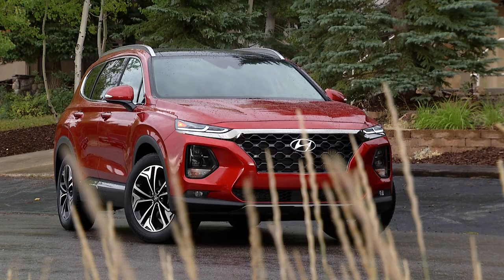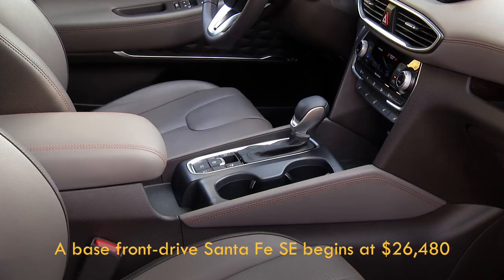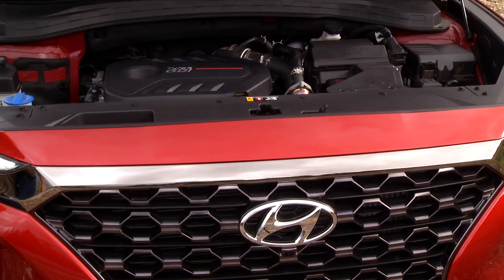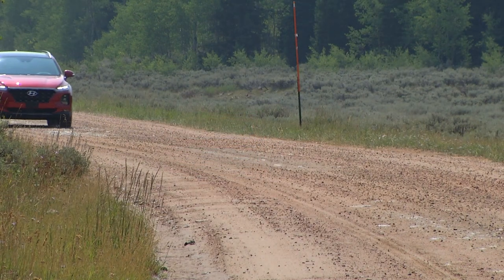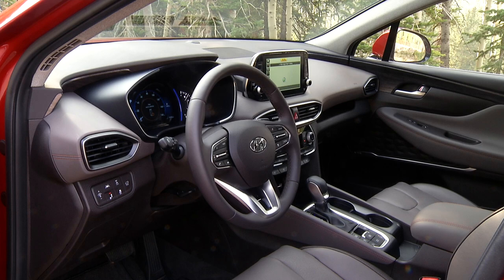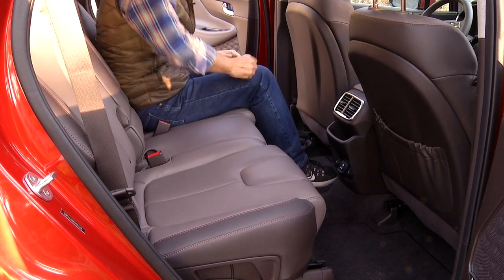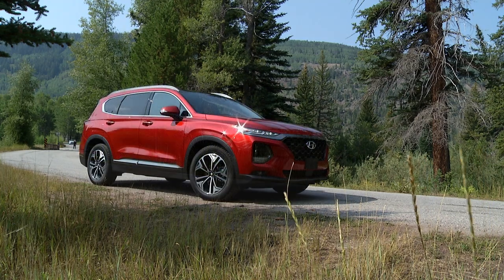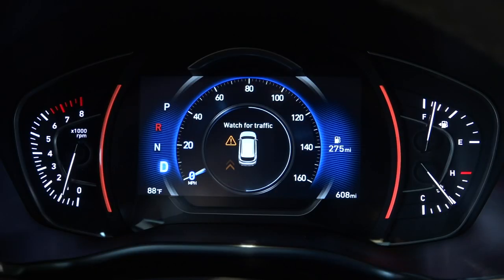Driven- 2019 Hyundai Santa Fe Ultimate 2.0T AWD Car Review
The two-row Hyundai Santa Fe Sport is dead. Long live the Santa Fe. The 2019 model is now just Santa Fe again, no Sport. The fourth generation Santa Fe is improved in every way and gets an impressive amount of active electronic safety technology. Tom Voelk travels to Park City, Utah to drive the 2-liter turbocharged all-wheel drive Ultimate model. Oh, and the three row model? It will eventually get an all-new name.

This version replaces one with a tech glitch and audio gaffe. Sorry to loose your witty comments,